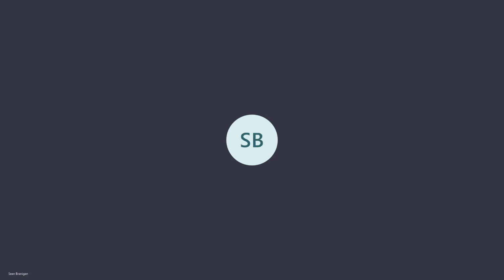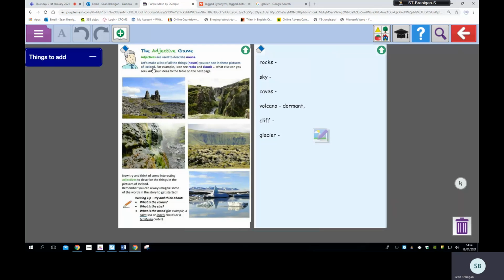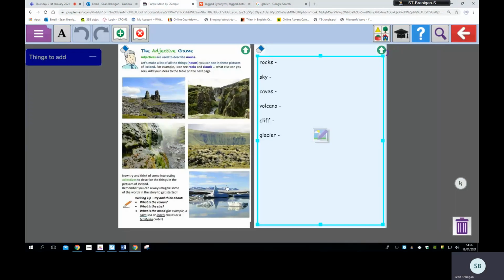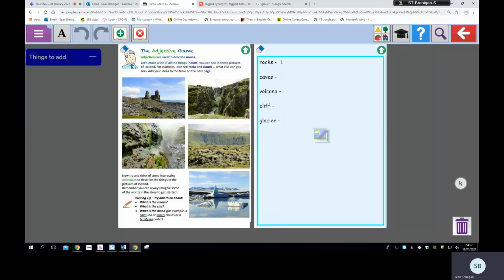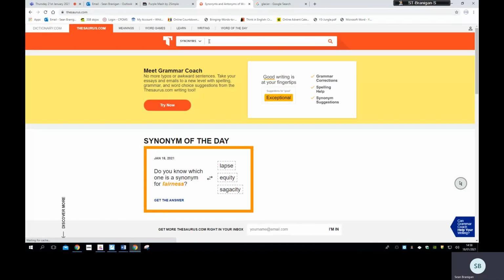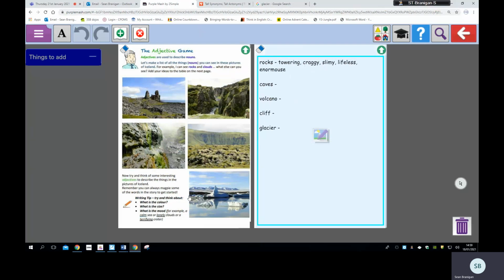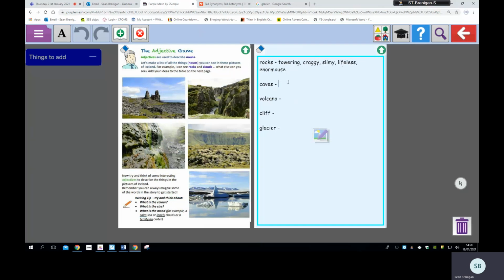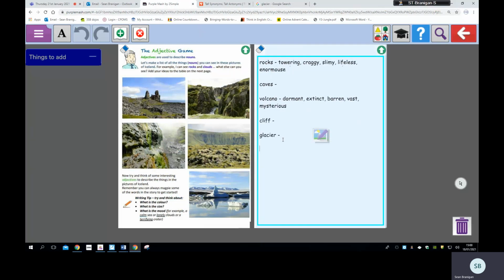Thursday 21st January - Nouns and adjectives